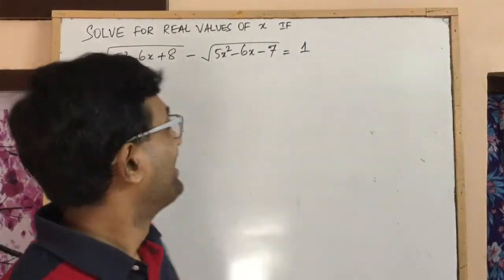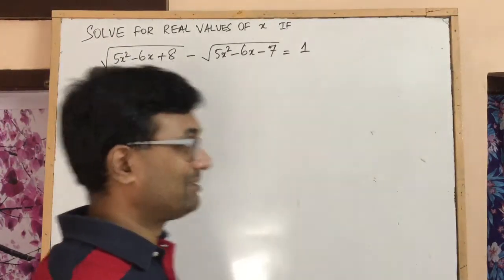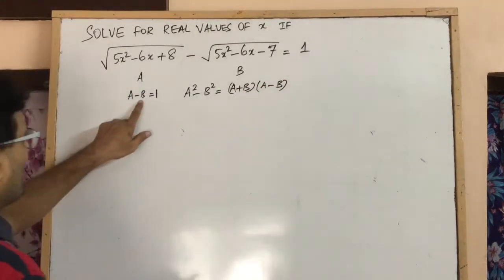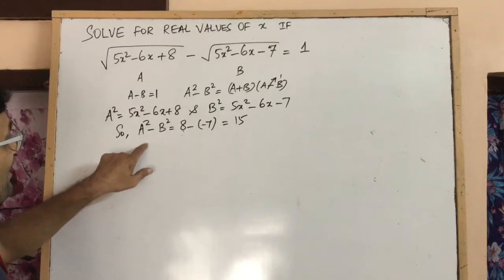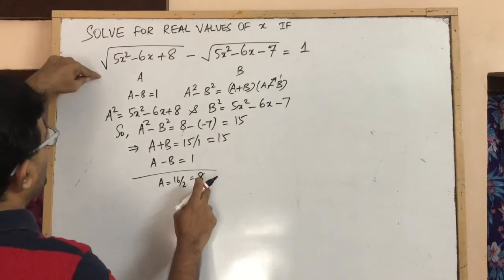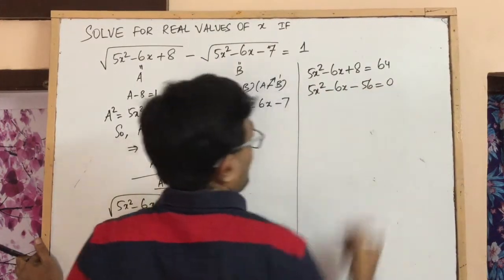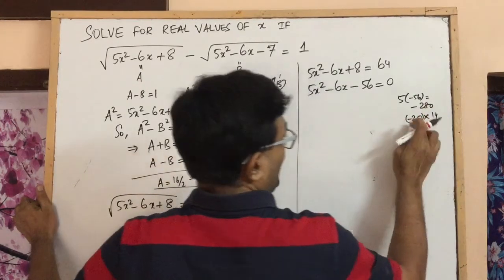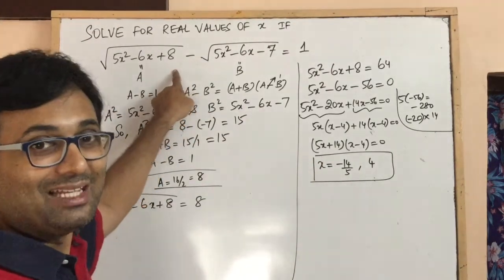Solving A Miscellaneous Equation (Part 5)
This Video Is the 5th part of the series how to solve Miscellaneous equations
Presenter - Bharath